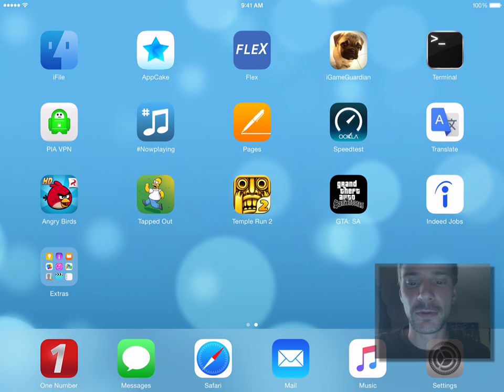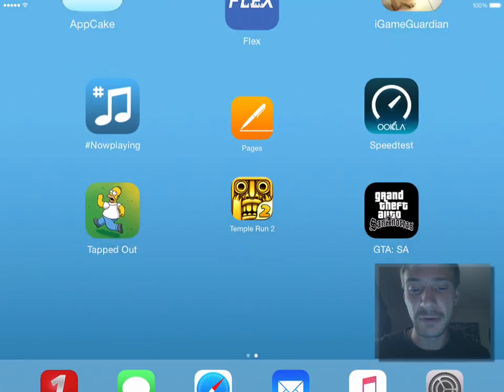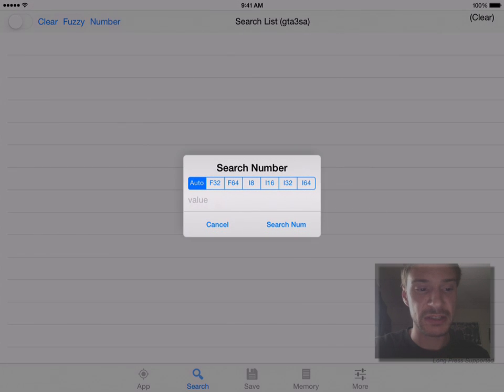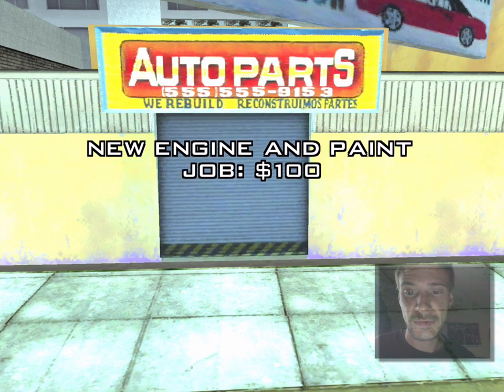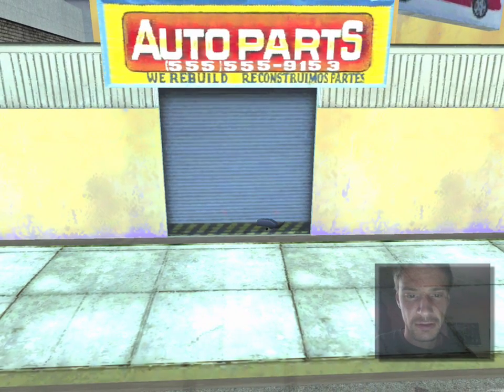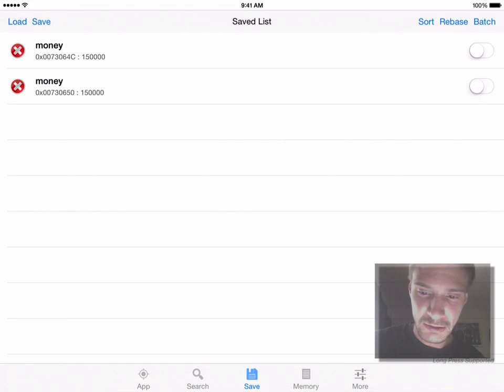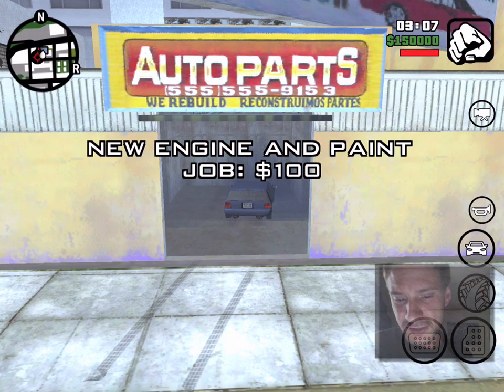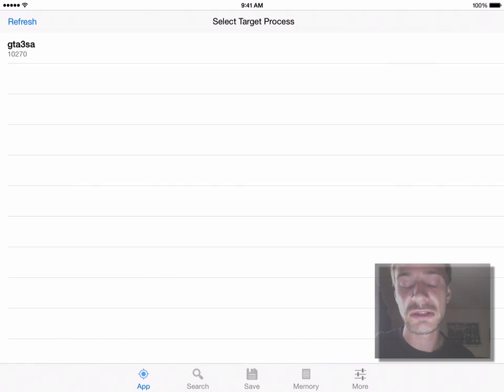How To Use iGameGurdian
The Tutorial Your Looking For! How To Use iGameGurdian To Hack Games On iOS
This demo was done using GTA:SA

Without it, you are played by games; with it, you play games in your own rules!
“iGameGuardian” is a game hack/alteration tool for iOS. With it, you can modify money, HP, SP, and much more. You can enjoy the fun part of a game without suffering from its unseasonable part.